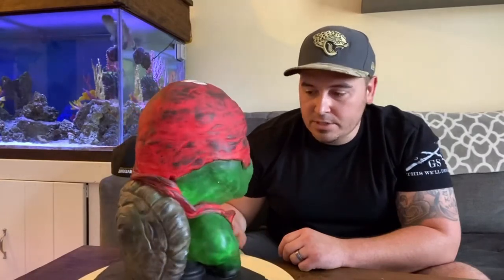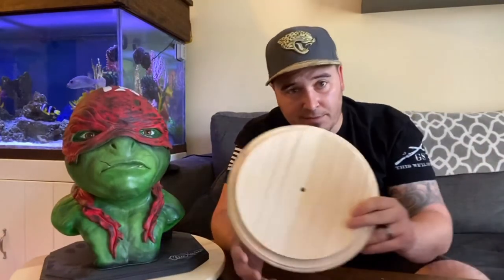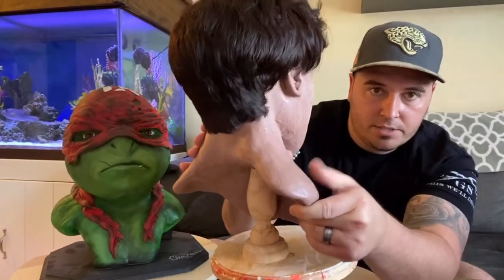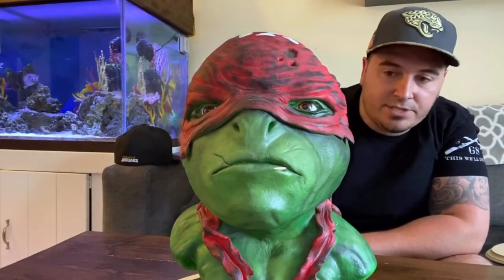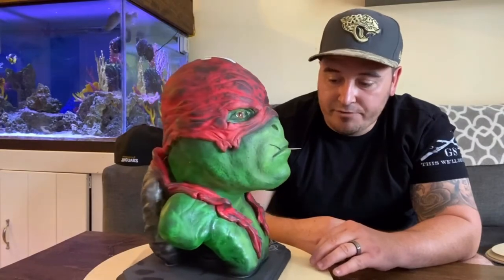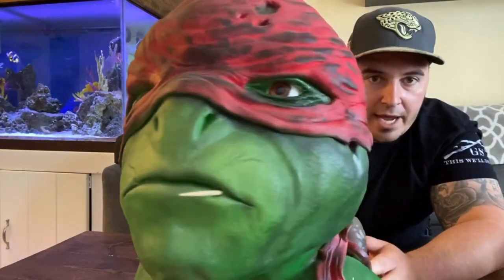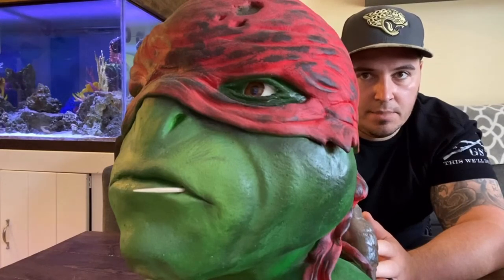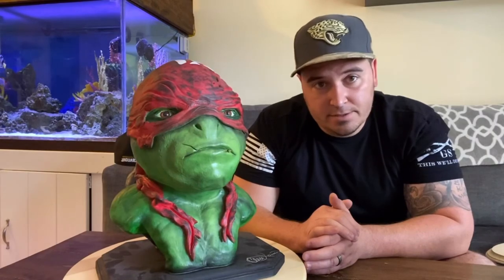"Show & Tip” - Easy Clay Armature Tips - TMNT - The Clay Table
Episode 3. Come and join me on another journey of Show & Tip! Discussing clay armatures and giving you a look at the AWESOME Raphael! KOWABUNGA!